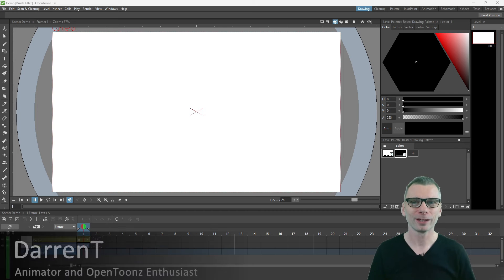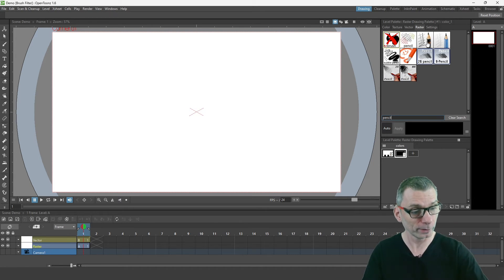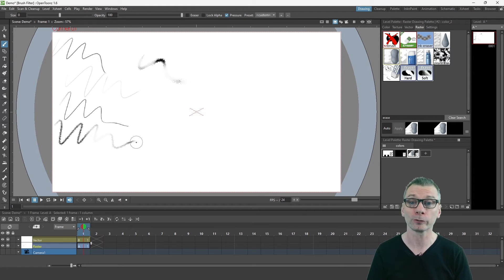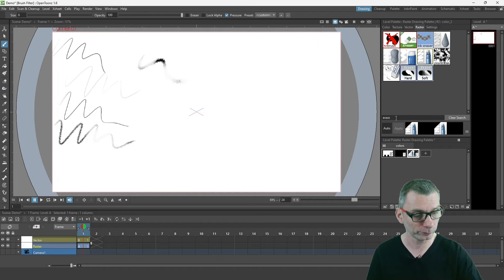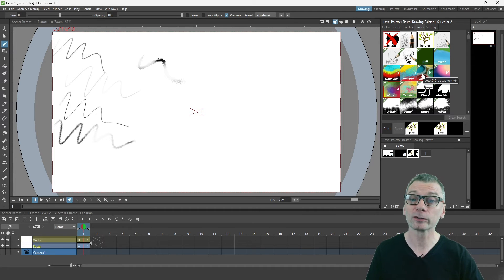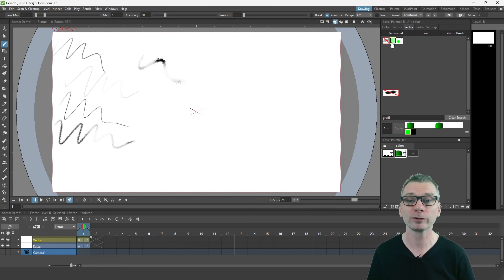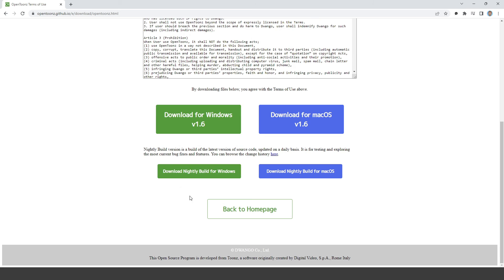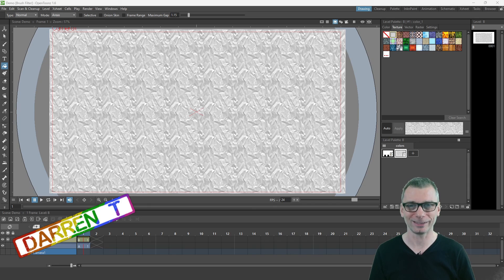[New Feature] Filtering brushes & adding brush favourites in OpenToonz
Here’s another new feature: Brush searching & pinning.
This allows you to quickly find the brushes that you're after, and maybe discover some new ones! And when you've found your favourites, you can pin them to the top of the list, so you don't have to search for them again.

With huge thanks to JustBurner for adding this new feature.

See the name of the brush packs AND the brushes here:
D:\OpenToonz stuff\library\mypaint brushes